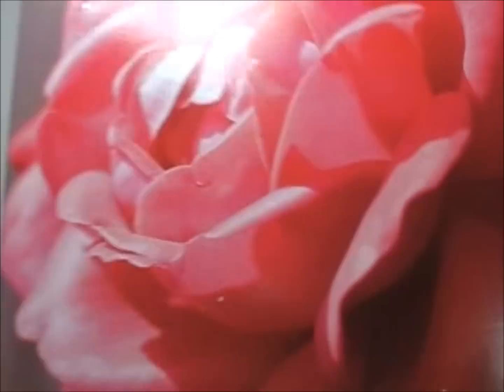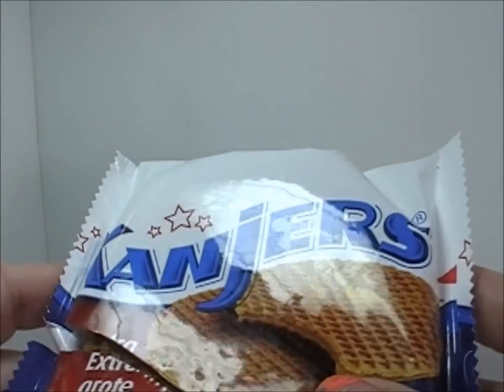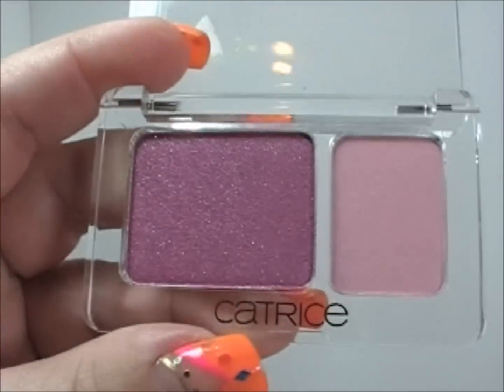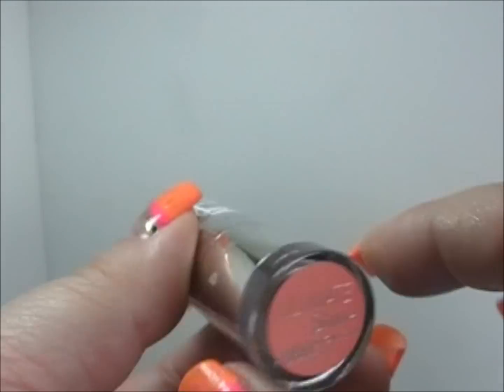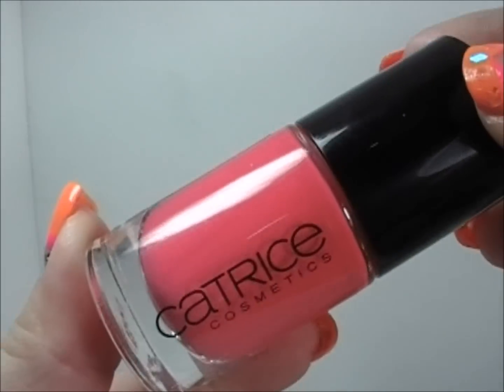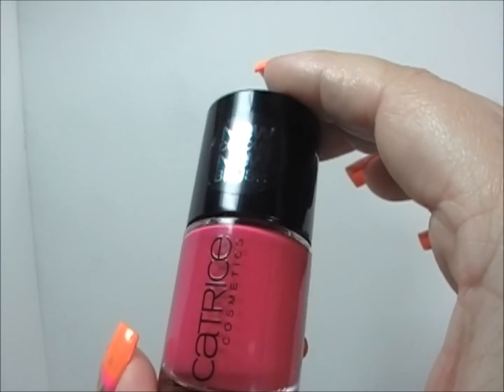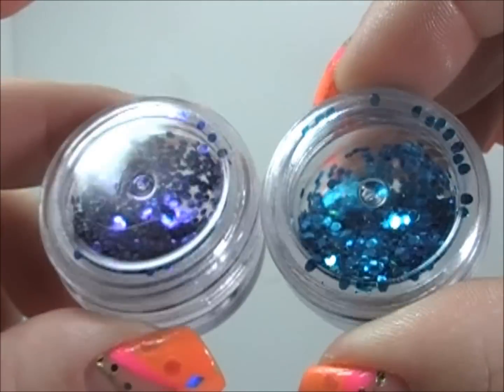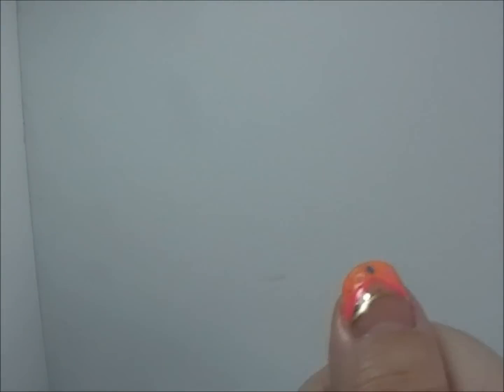2nd Swap with Cajanails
Hi Everyone! Hope you are doing well!